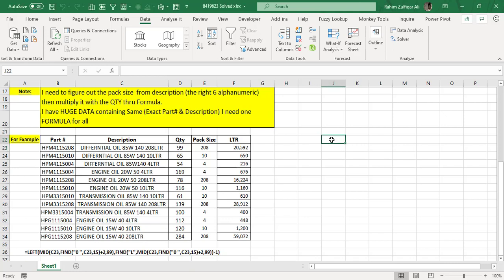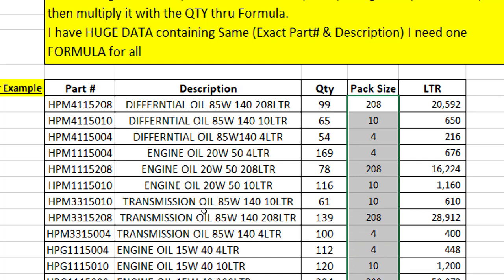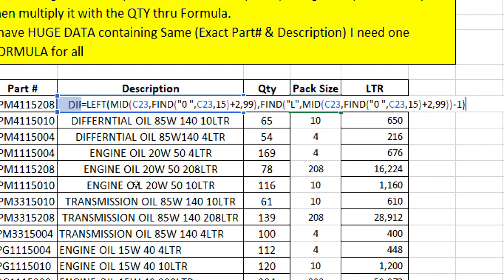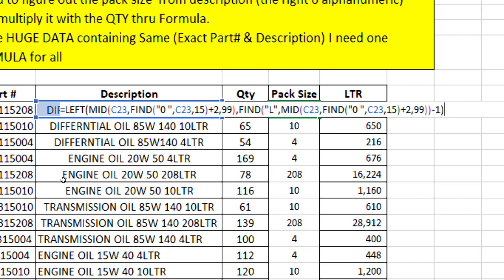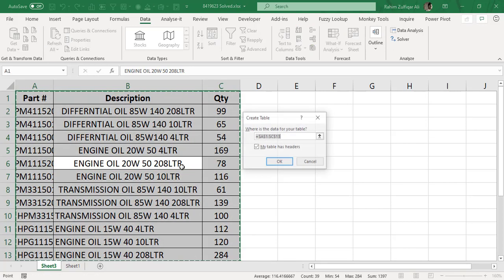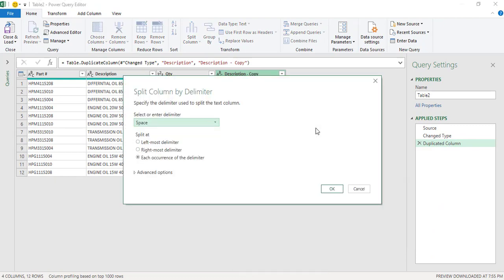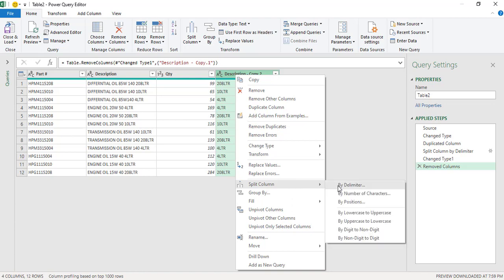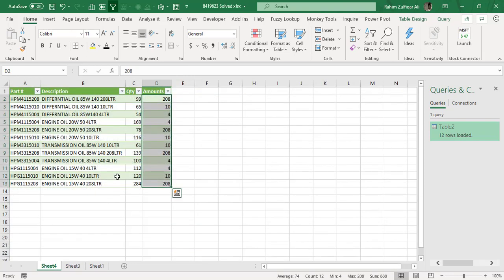Split Columns Text or Numbers by Formula or POWER QUERY in Microsoft Excel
=LEFT(MID(C23,FIND("0 ",C23,15)+2,99),FIND("L",MID(C23,FIND("0 ",C23,15)+2,99))-1)